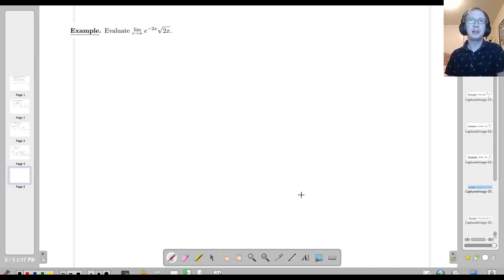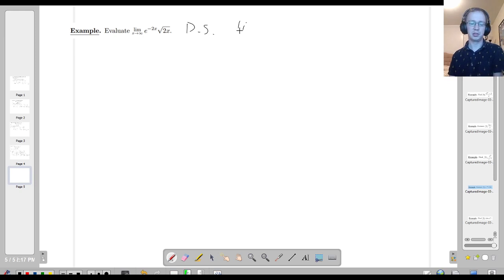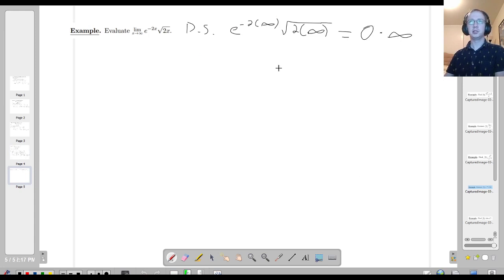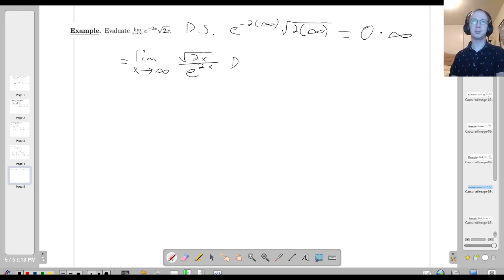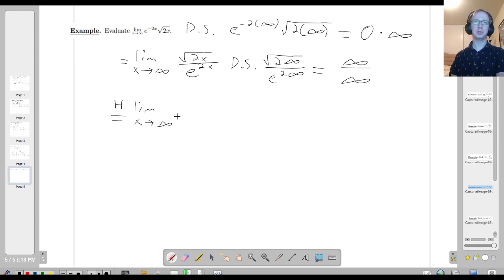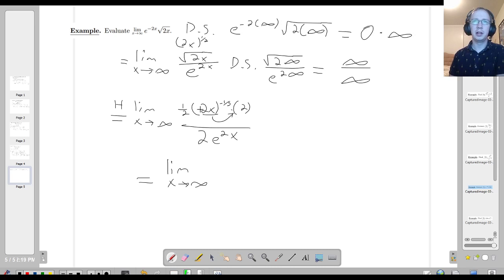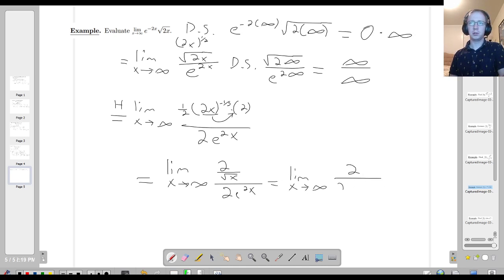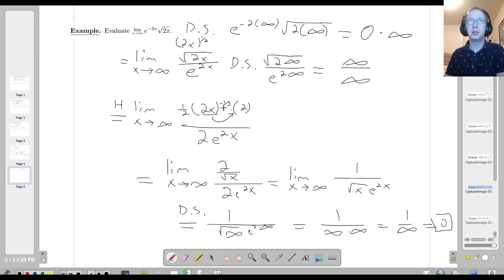MAT-141 5.6 Rewriting Functions as Fractions to Use L'Hôpital's Rule